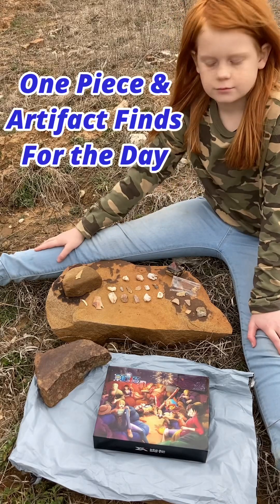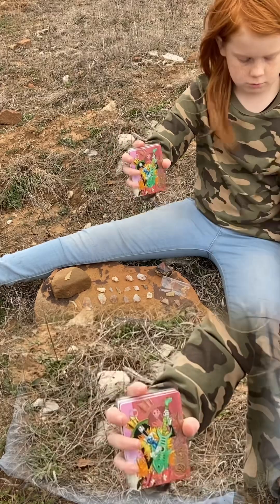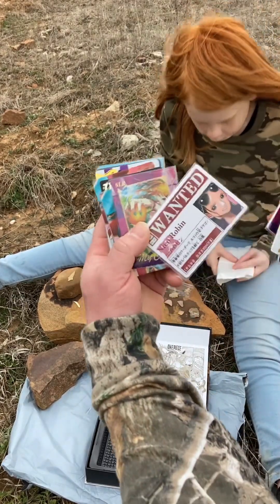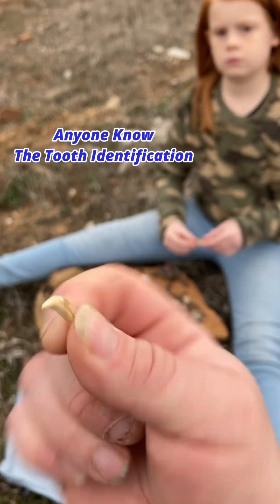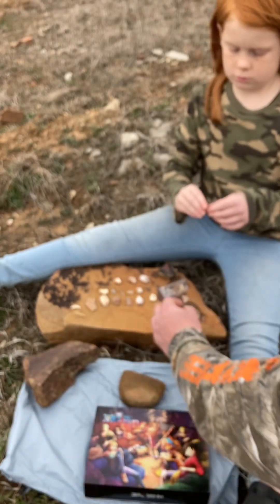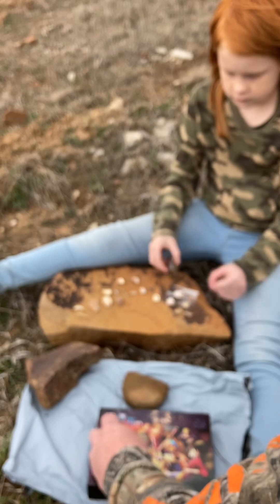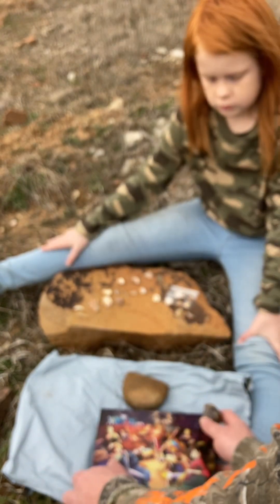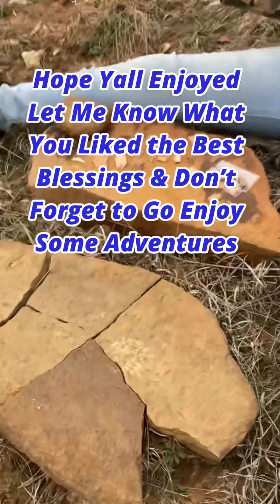Native American Artifact Finds of the Day with One Piece Mail Call